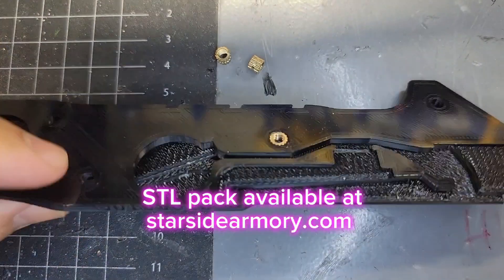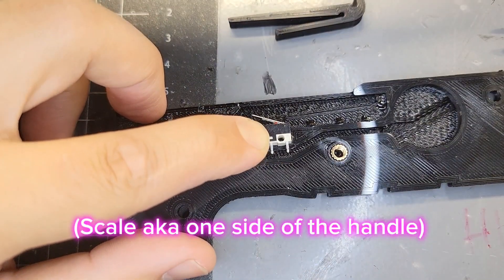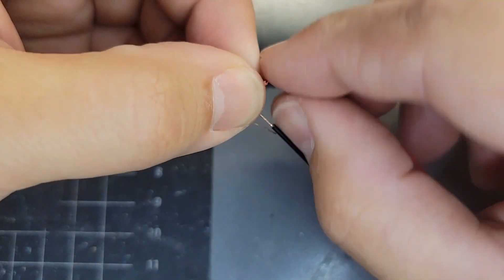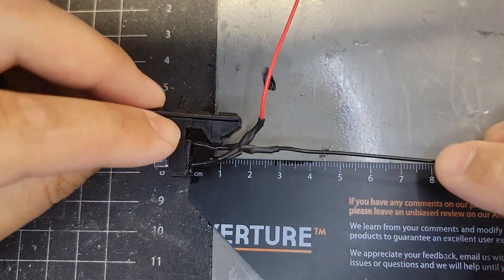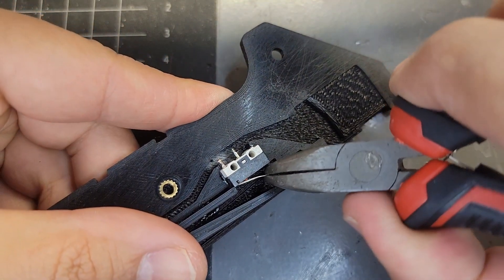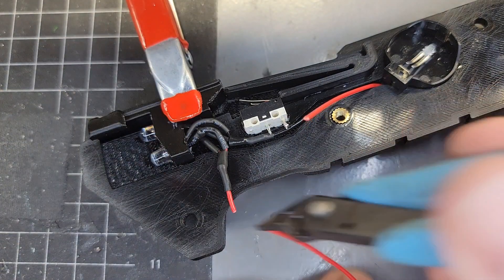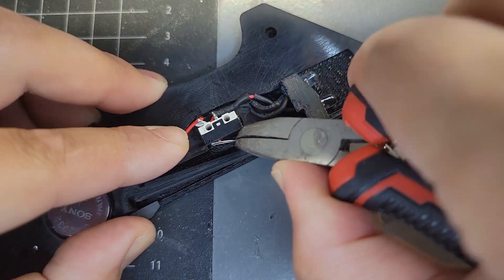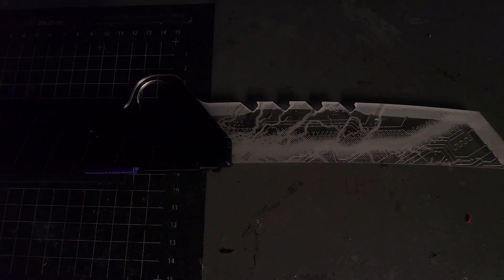Mk5 Shiny Knife Assembly Guide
Wiring of the Mk5 Shiny Knife.  Accompanies the STL file pack for DIY printing and building.  Files and laser cut blades can be ordered at starsidearmory.com.